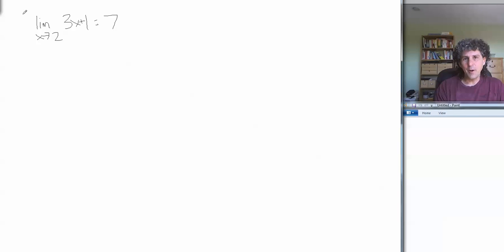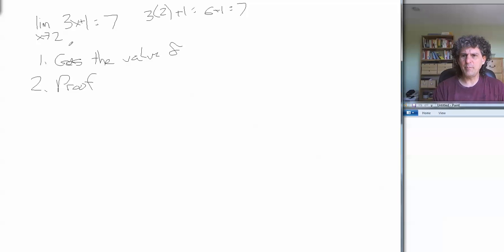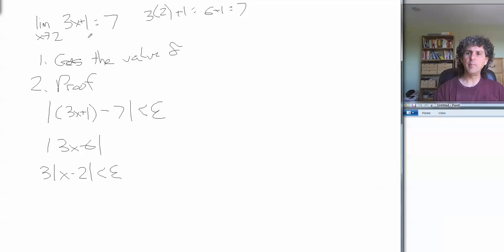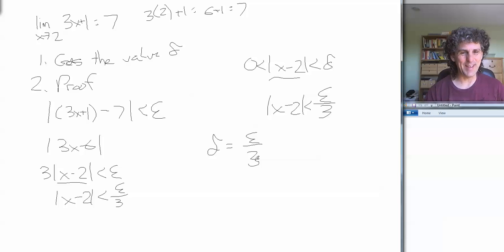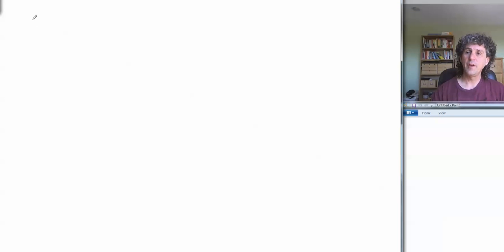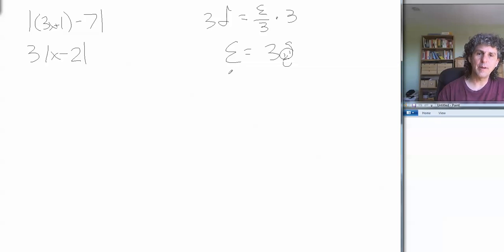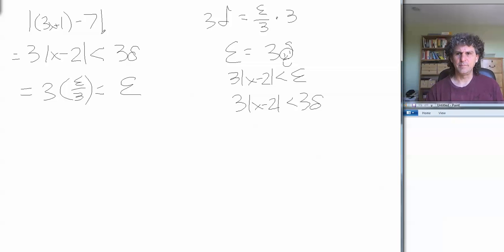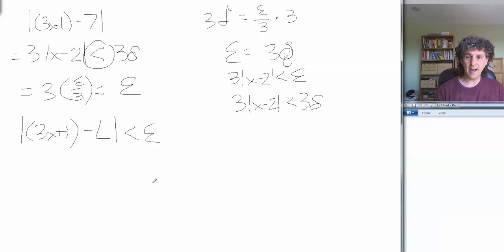Precise Definition of a Limit 02